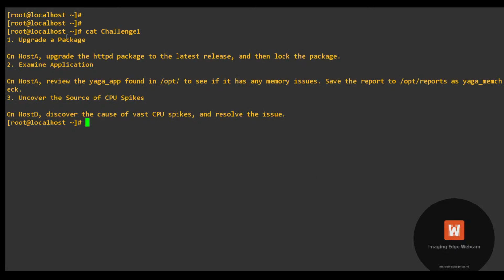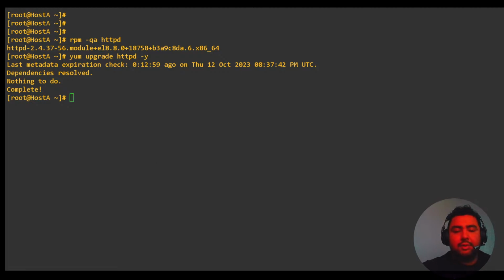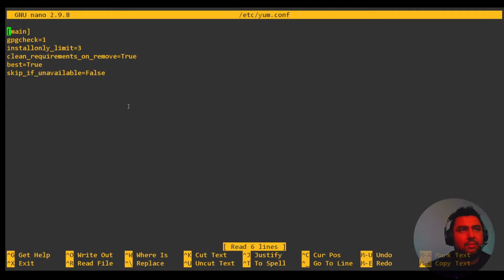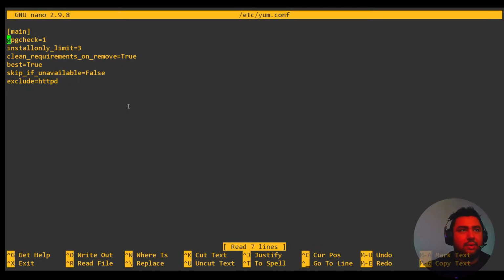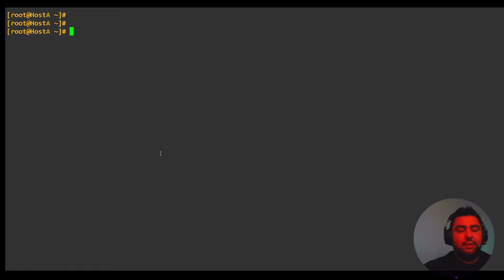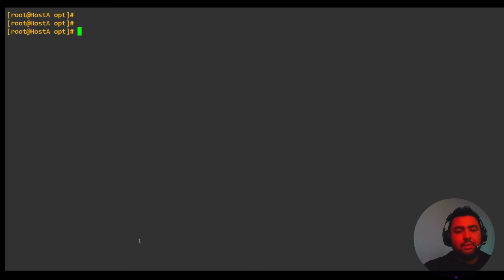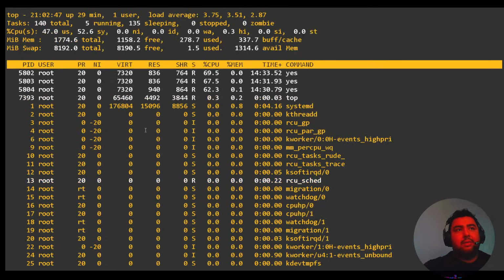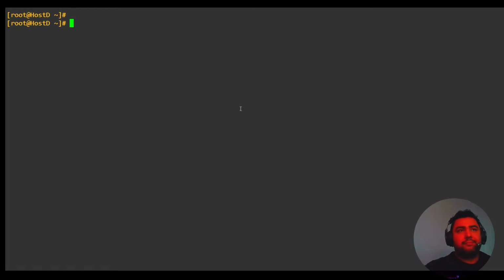Linux Challenge Day 1 - Red hat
Today , we will work on some linux challenges.
This is for the red hat exam.